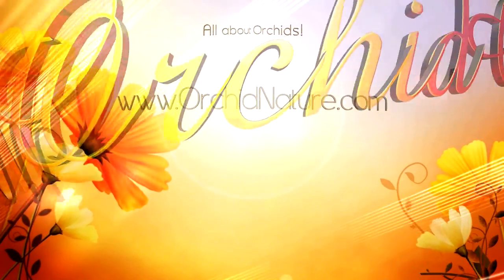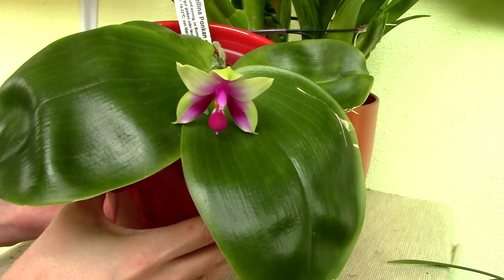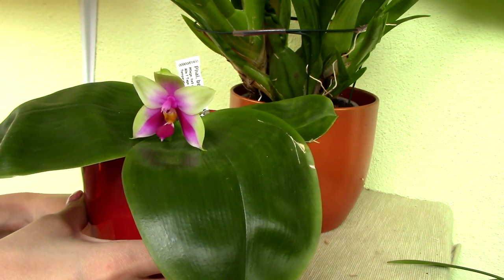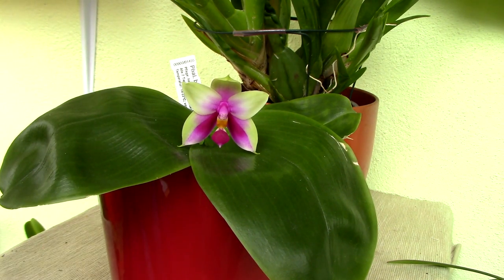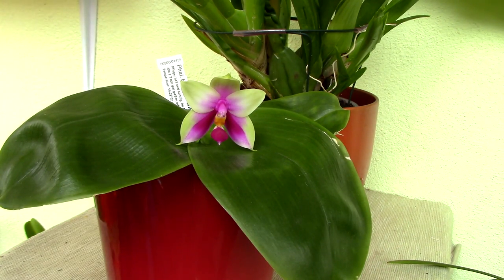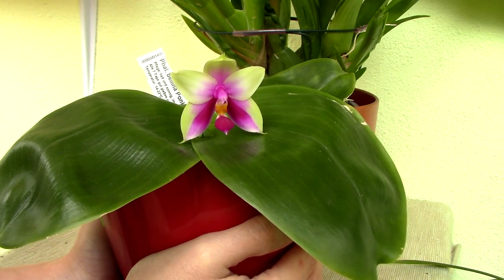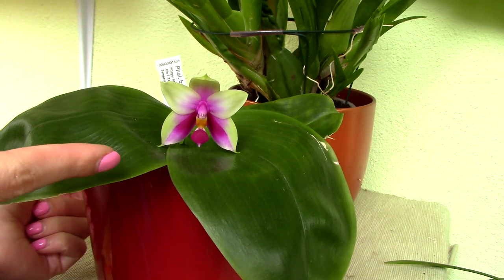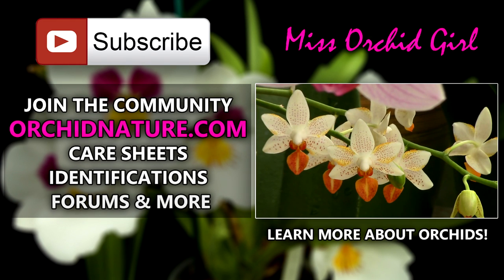Phalaenopsis bellina - Exquisite orchid from bloom to fragrance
Phalaenopsis bellina is an orchid species that is well known for the wonderful colored blooms and delicious fragrance. But no matter how many pictures you see of it, it still impresses you in real life when you first see it. I am not sure what I like best, the blooms or the fragrance, I'd probably go with the fragrance. I purchased this orchid in Europe from Schwerter